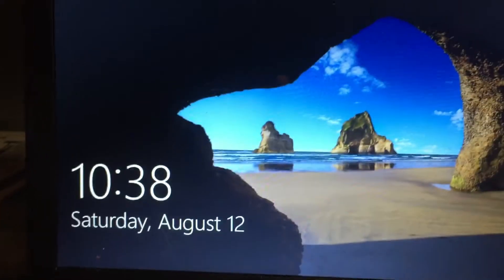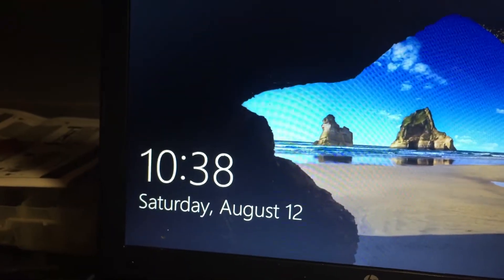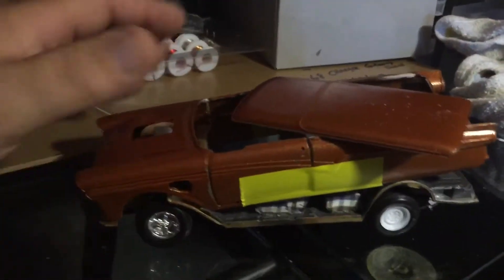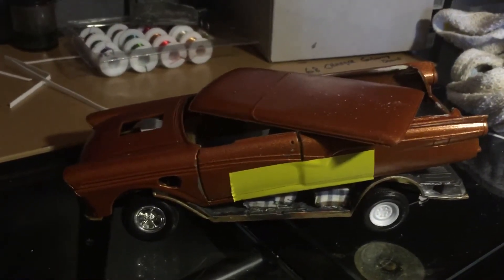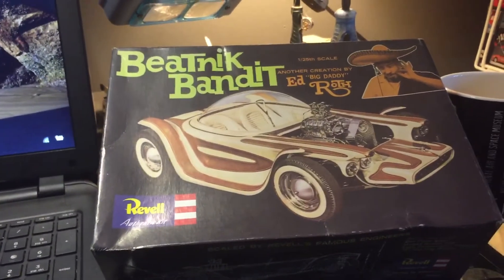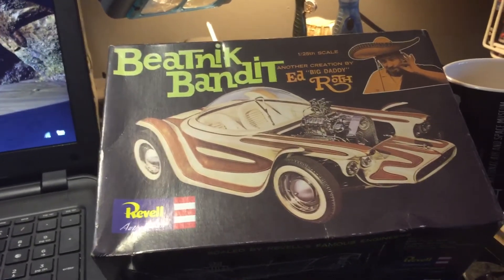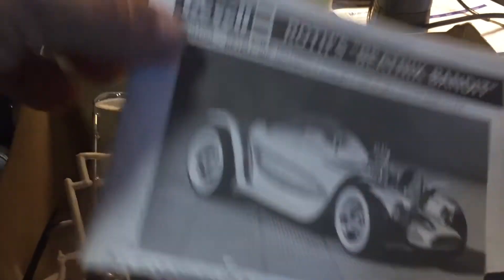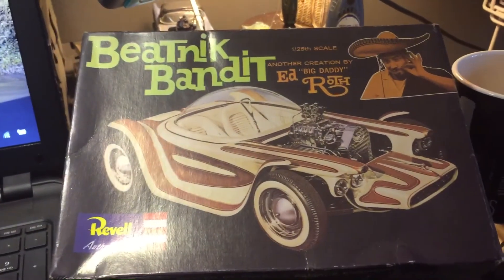57 Gasser problem & CT Speedshop Build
Problem with the Gasser roof & the CT Build.